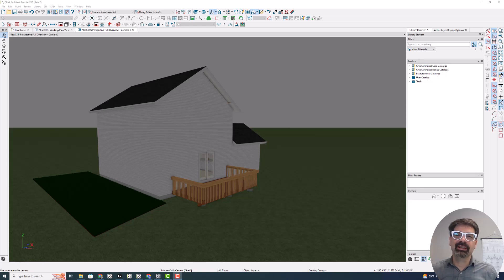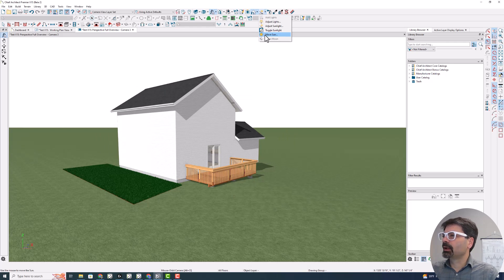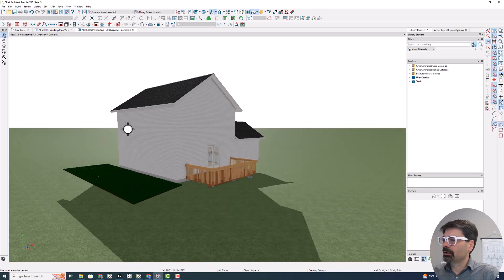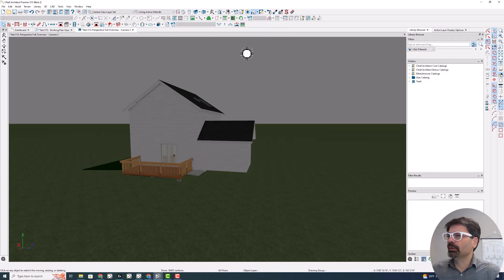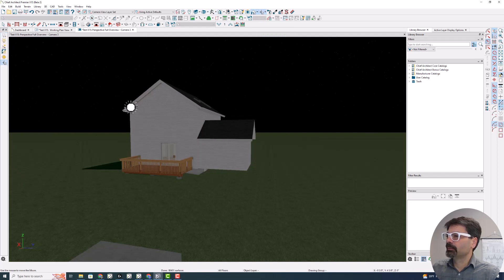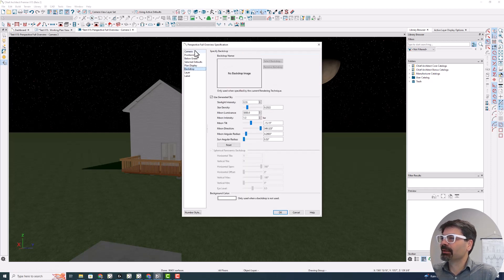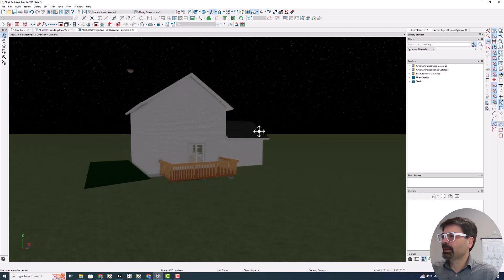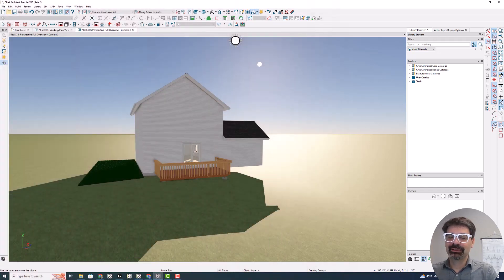Day 10 - Sky Model | Chief Architect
With the new version, Chief Architect X15, we now have the tool of a sky model where we can move the sun around with our mouse AND for night-time renders, we can add stars and add/move the moon around.
This is a fun new tool.